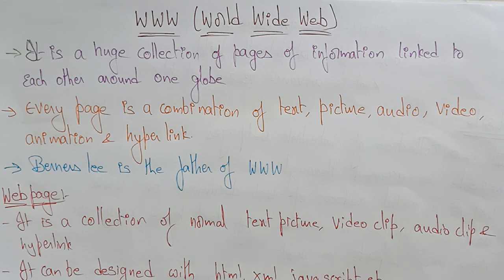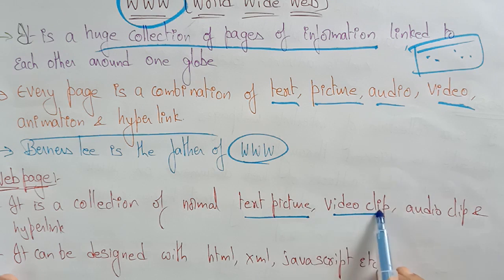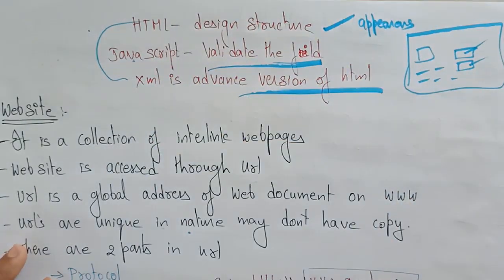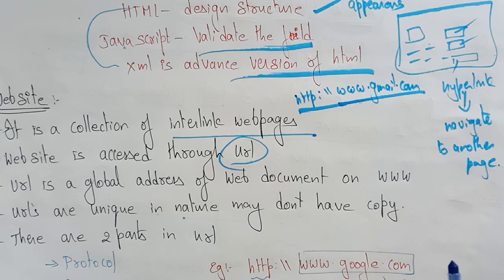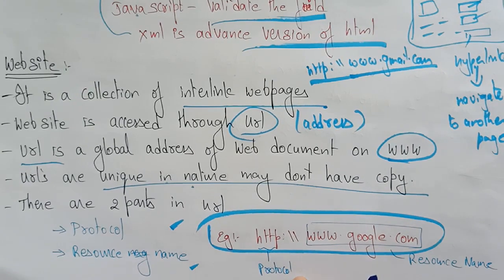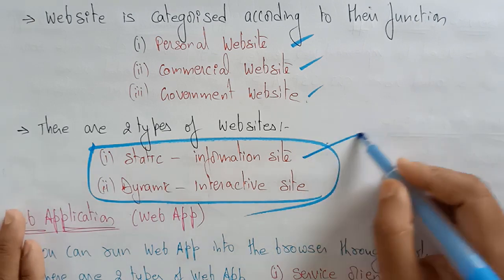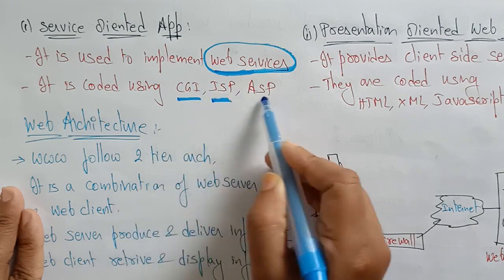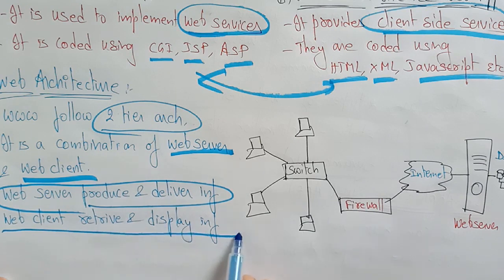CCS375 - Topic 3 - Web technologies - WWW(World Wide Web)